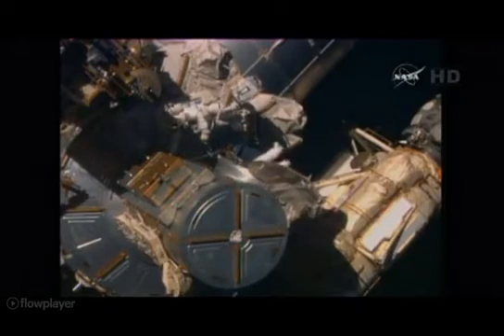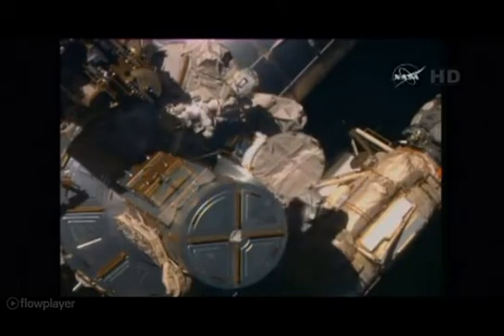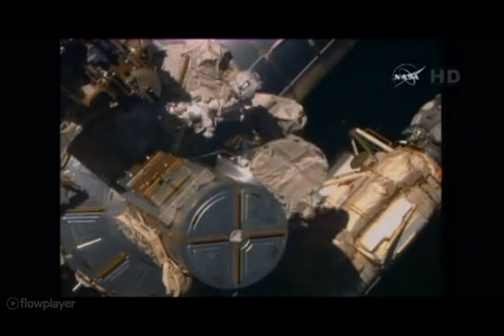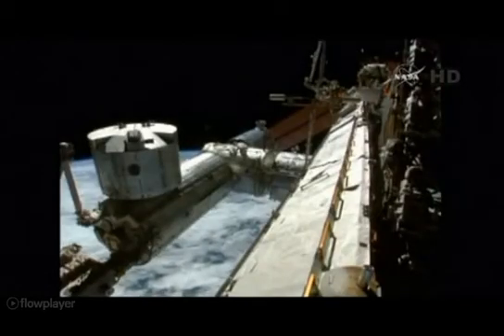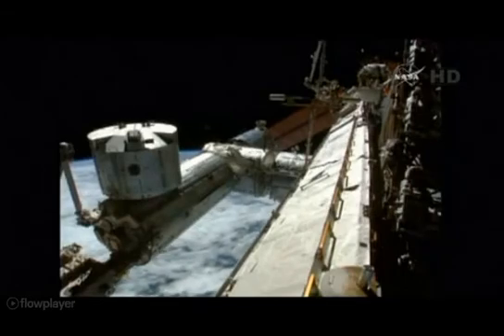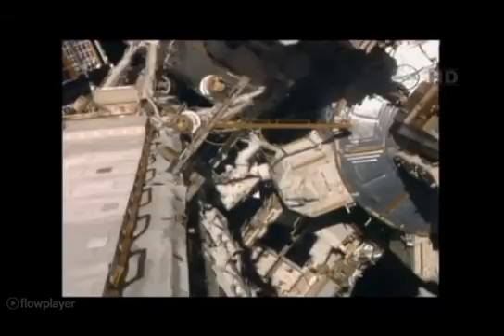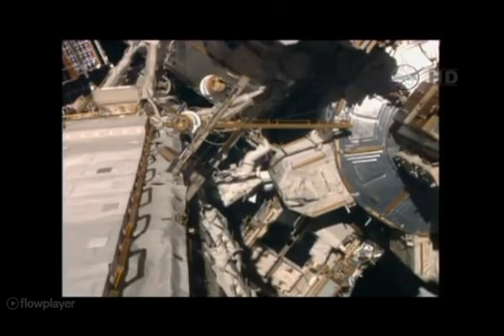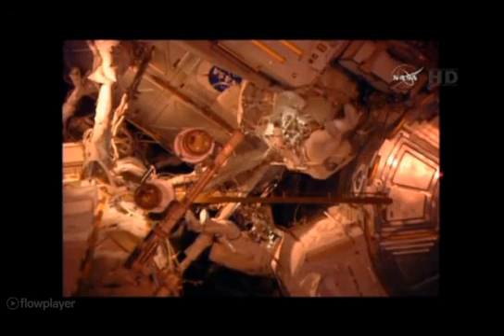Američki astronauti izašli u svemir treći put u nedjelju dana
Dvojica članova posade Međunarodne svemirske staniceMSS astronauti Beri Vilmor i Teri Virts izašli su danas u svemir, treći put u nedjelju dana da bi postavili neophodnu opremu koja će u budućnosti omogućiti spajanja kosmičkih letjelica.

Dvojica od šestorice članova posade MSS dobila su odobrenje NASA-e da izađu u svemir i da tokom sedmočasovnog boravka postave više od stotinu metara kabla i antene za adaptere koji će služiti za buduće misije američkih kosmičkih letjelica koje će transportovati astronaute od 2017. godine.

Za astronauta Berija Vilmora (52) ovo je četvrti izlazak u kosmos, a za Terija Virtsa (47) treći.

Prethodna dva izlaska u svemiru obavljena su 21. i 25. februara.

Cilj ovih izlazaka u svemir je postavljanje opreme koja će omogućiti buduće spajanje kosmičkih brodova privatnih kompanija “Spejs eks” i “Boing”, koji će transportovati astronaute na MSS od 2017. godine u okviru ugovora sa agencijom NASA. In this video I give a full in depth tour of the new video available.

I take viewers on a close look through the interior and exterior of this  while showing details, over viewing of features, and noting unique styling cues to the  itself.

I also show the  details of it, start it up and see how it sounds under acceleration.

A thorough tour/review of this to give others a greater overall appreciation of the video.